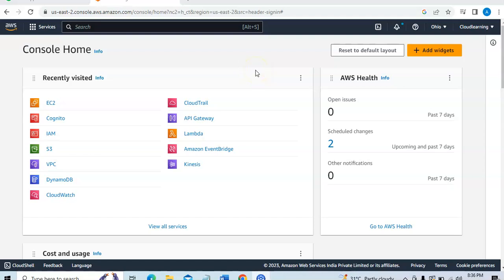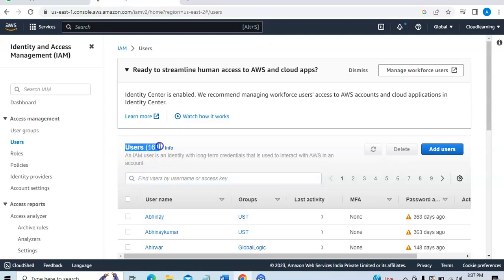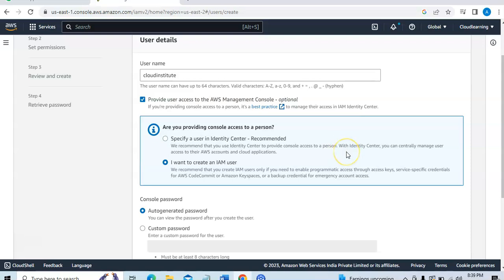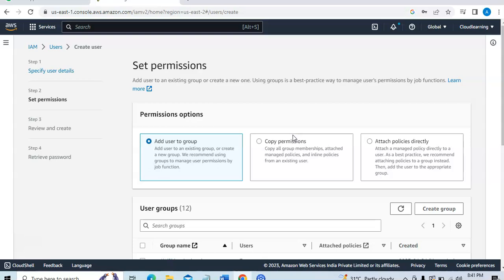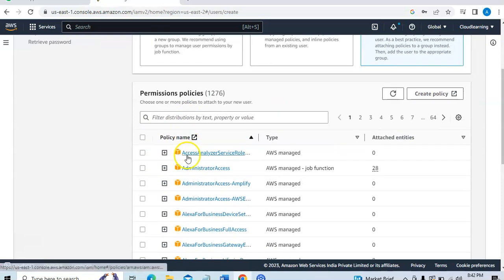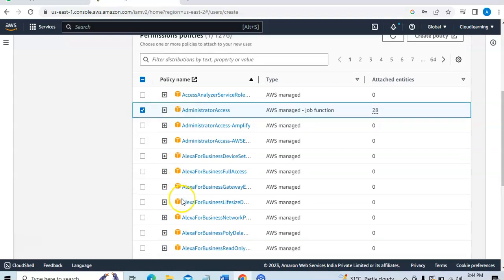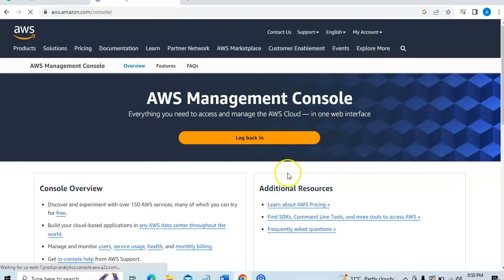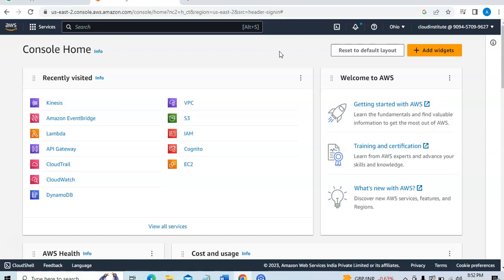4.2 AWS IAM User Creation Lab